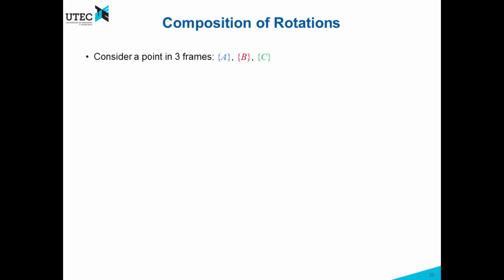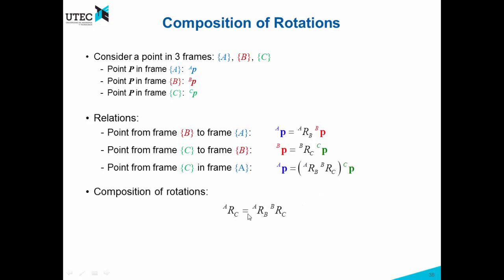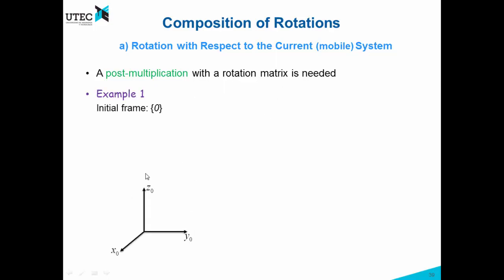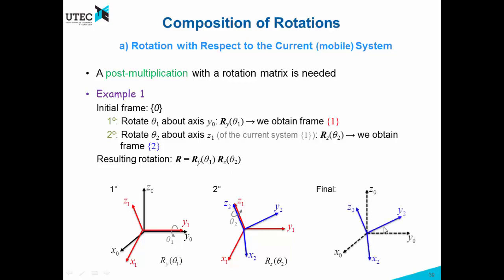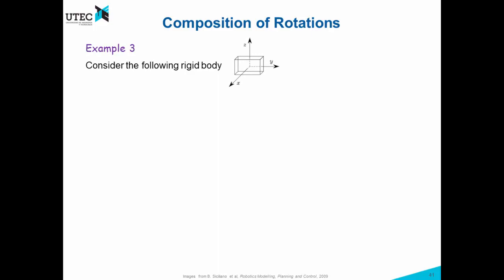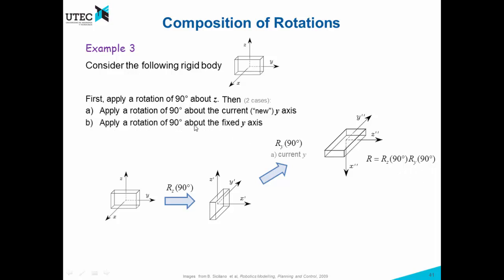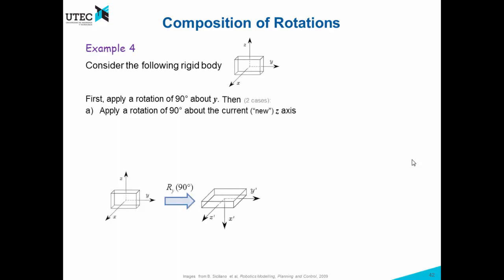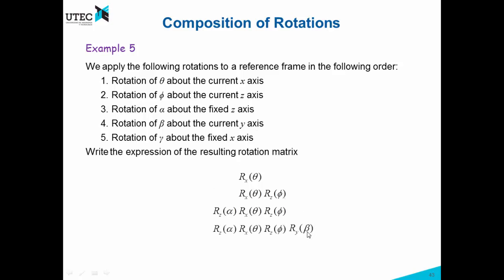Lecture 1c - 4.3: Composition of Rotations (Robotics UTEC 2018-1)